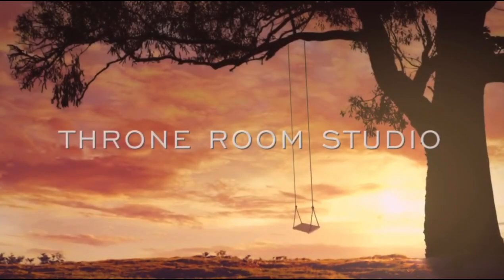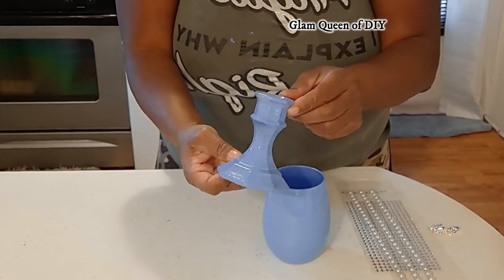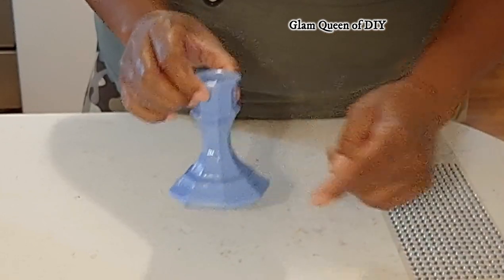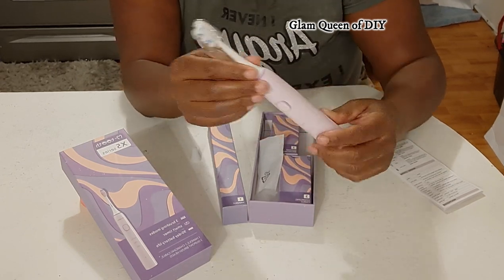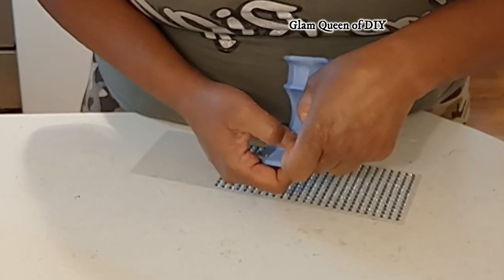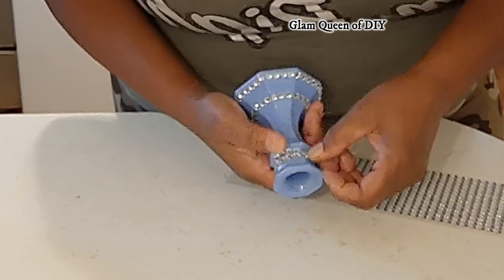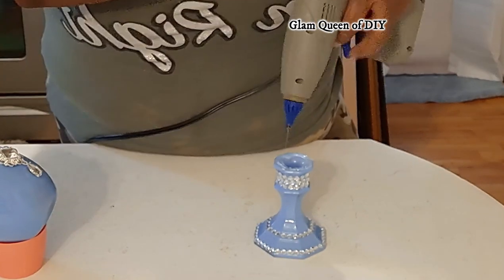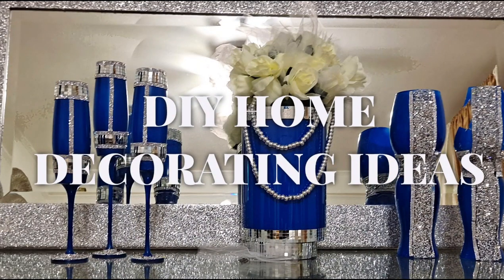Top 2 DIY Room Decor! DIY Home Decorating Ideas diyglam centerpiece diyaccessori #123 M-teeth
Top DIY Room Decor!! DIY Home Decorating Ideas glamdiy centerpiece diyaccessories #123 ~ Top DIY Room Decor!! Simple and Easy Home Decorating Ideas #100 - Glam Queen ~ ECO mteeth Unboxing

XOXO
GLAM QUEEN of DIY

👀FOR "PRODUCT REVIEWS" PLEASE SEND PROPOSALS to 👇👇👇👇👇 No FREE "PR's"
👀No FREE "PR's"  No FREE "PR's"  No FREE "PR's"
- - - - - - - - - - - - - - - - - - - - - - - - - - - - - - - - - - - - - - - 🚦Marketing Kit is available by request for Company's and Brands ONLY

Glam Queen of DIY. GQ of DIY is the home of extra over the top glam diys showcasing DIY Room Decor, Room Decorating Ideas, Wall Decoration Ideas, Handmade Crafts, Glue Gun Crafts, DIY Accessori, DIY Hacks, DIY TIPS & Budget DIY Home Renovations.

✝️Our GOAL is to always MOTIVATE & INSPIRE You

👀😳👀   NEW Modified Upload Schedule   👀😳👀
Upload 4 times a week Sunday, Tuesday, Thursday and Friday. We will be uploading @ 1:12 p.m throughout the year 2022. Thanks so much. + Bonus uploads on other days

Code : GLAMQUEEN
BeadPark : TA3OFF02
BeeBeeCraft : Queen05